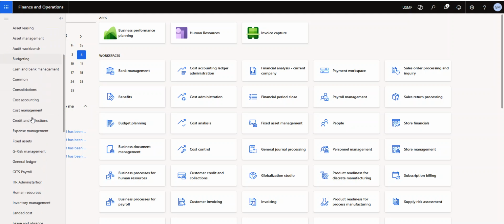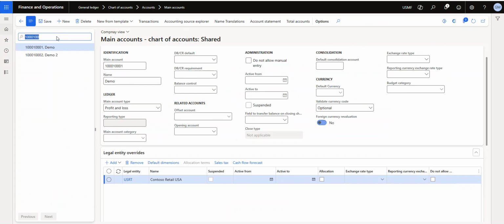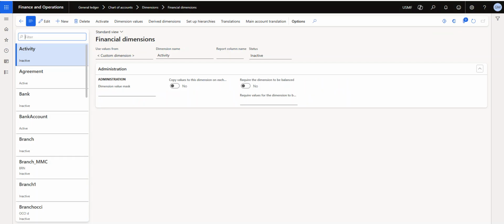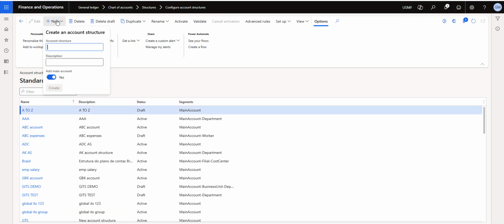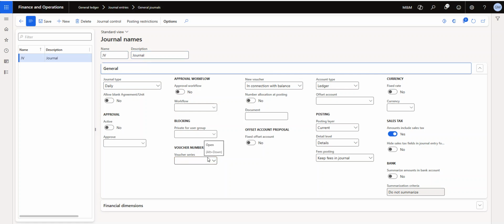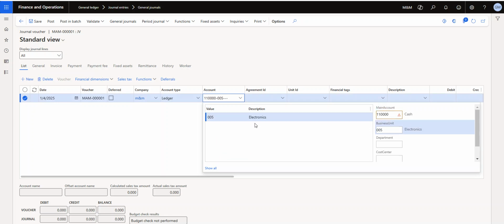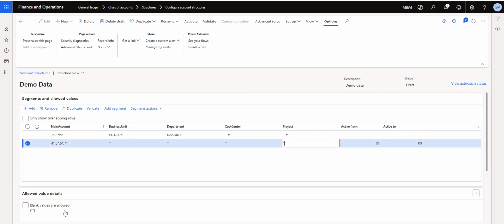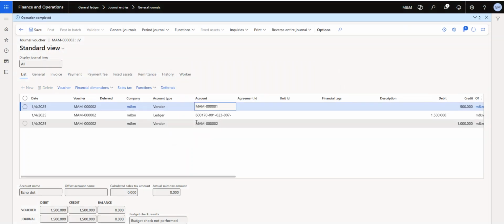04 Jan 2025 Finance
FINANCIAL DIMENSIONS